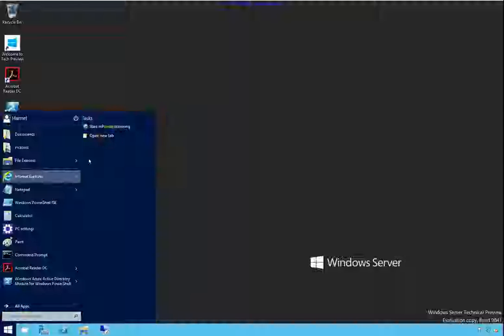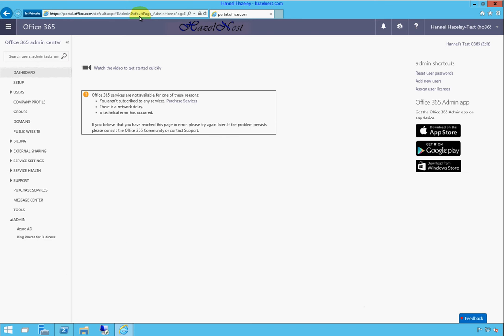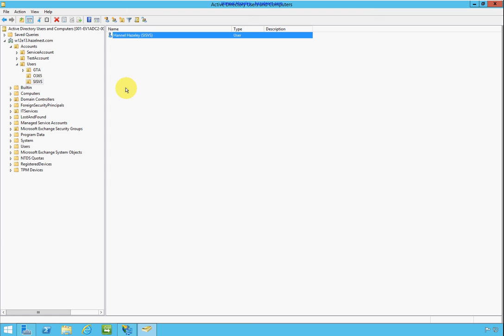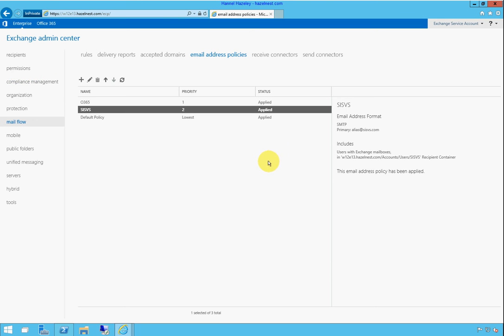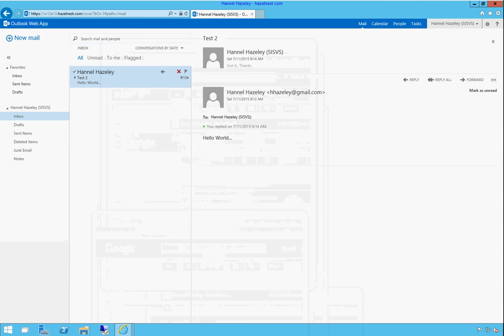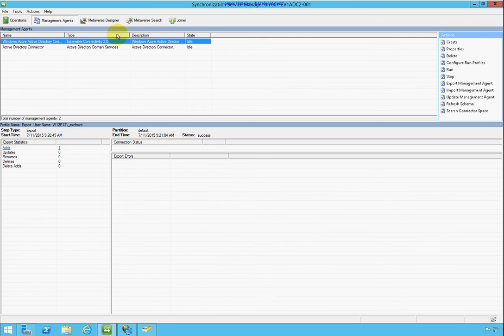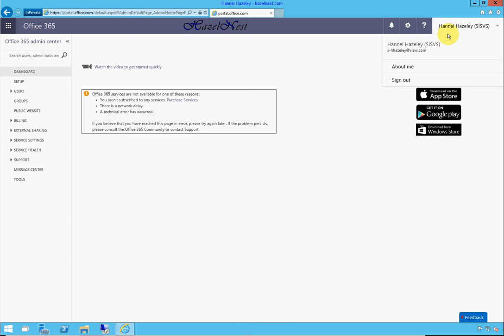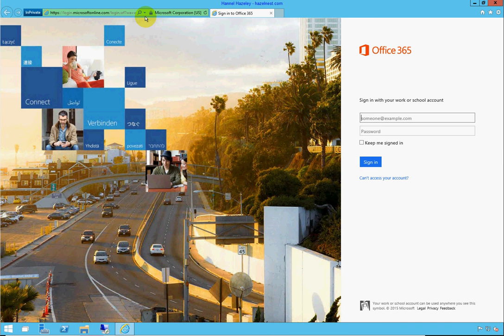Exchange-O365 New Domain Setup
This video covers the whole 'Nine Yards' of setting up a new domain in an Exchange 2103/Office 365 environment.

Covers:
SPAM Filter setup
External DNS
O365 Domain validation
Configure AD
Adding user in Exchange
DirSync
O365 Federation
and more...